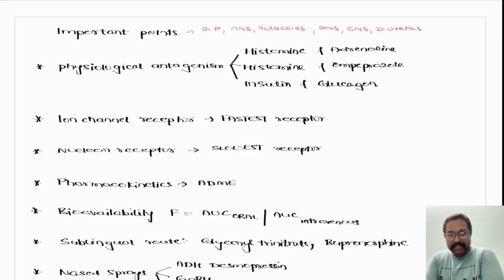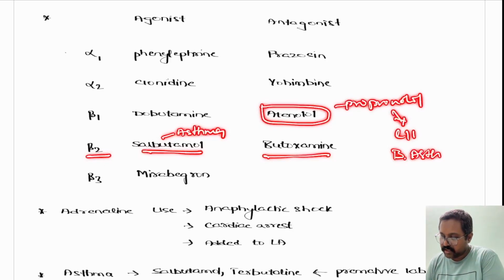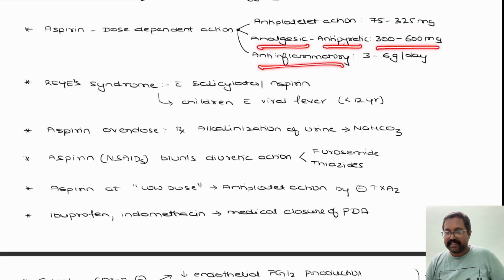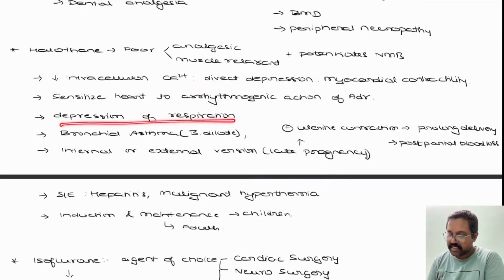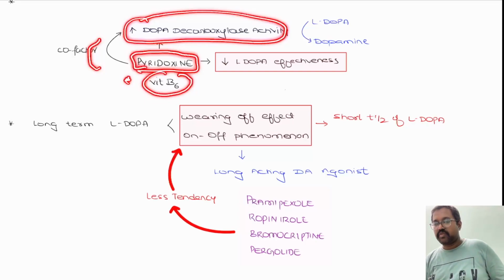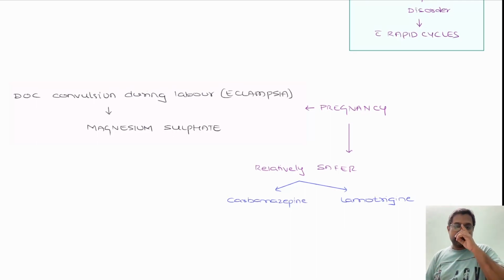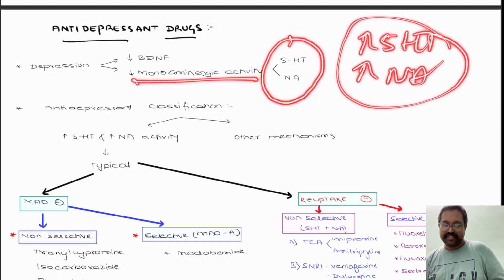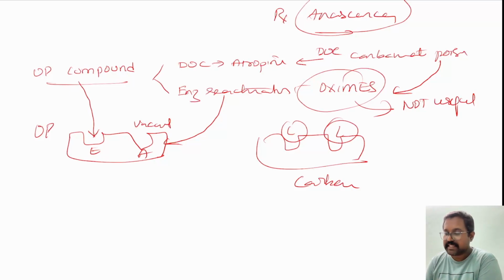2nd Prof MBBS Pharmacology Last Minute Revision: Let's Crack General Pharmacology, ANS, CNS, PNS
This video is an GRAND Revision series covering GP, ANS, Antacids, PNS, CNS, Local anaesthesia, diuretic etc...

0:00 Introduction
0:24 General Pharmacology
10:14 Skeletal Muscle Relaxants
15:02 Drugs for Alzheimer's Disease
19:03 Nasal Decongestants
21:55 Propranolol Uses
24:55 Prophylaxis of Migraine
25:58 CGRP Antagonits (Migraine)
53:46 Ketamine (dissociative anaesthesia)
57:14 Barbiturates & Benzodiazepine
1:01:15 Z Drugs
1:02:26 Antiparkinsonian Drugs
1:11:59 Treatment for Drug Induced Parkinsonism
1:13:23 Anti-epileptic Drugs
1:17:54 Phenytoin
1:20:36 Carbamazepine
1:22:01 Valproic Acid
1:26:05 Antipsychotic Drugs
1:36:32 Lithium
1:40:13 Antidepressants